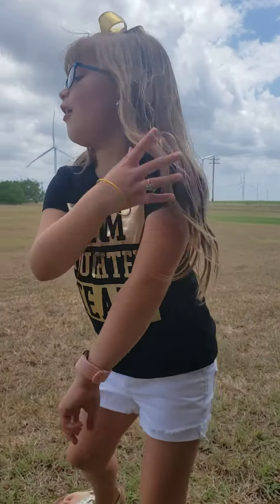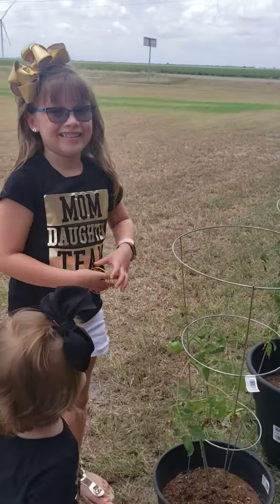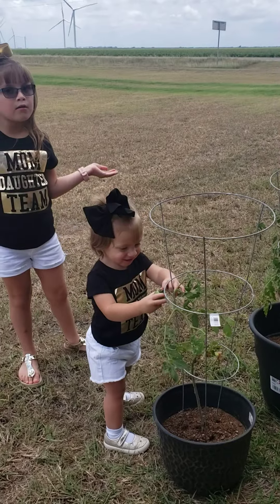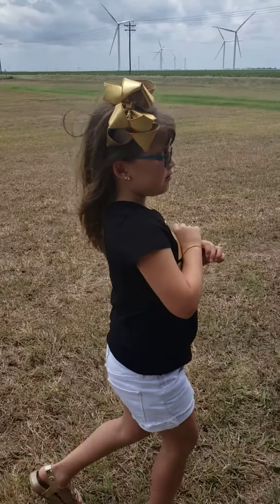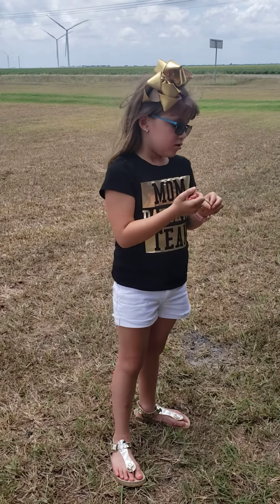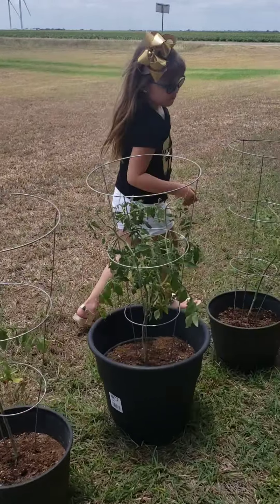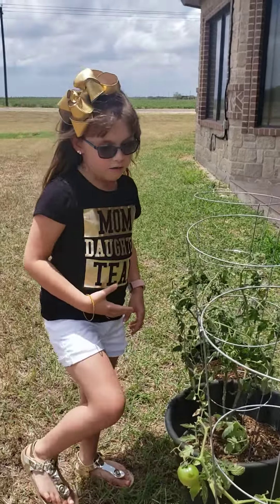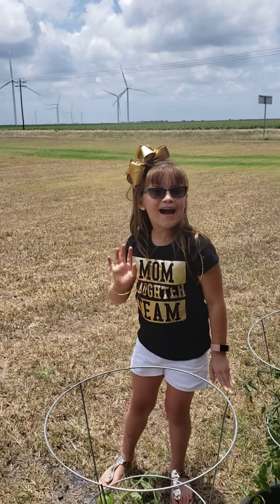Sofia's Toy Tub and Adventures. Tomato Plants!